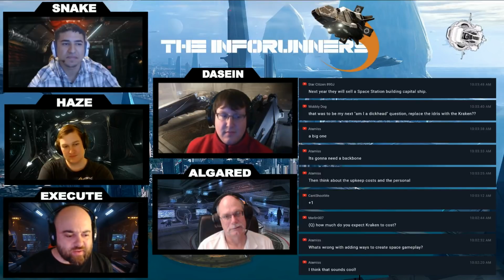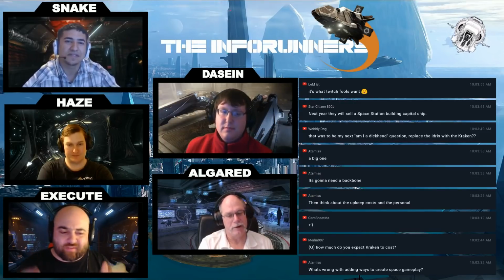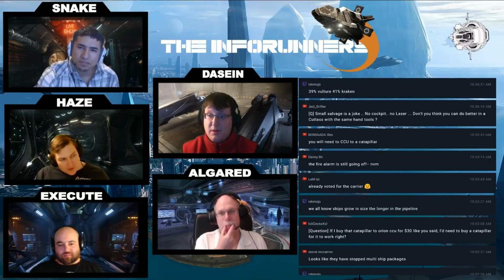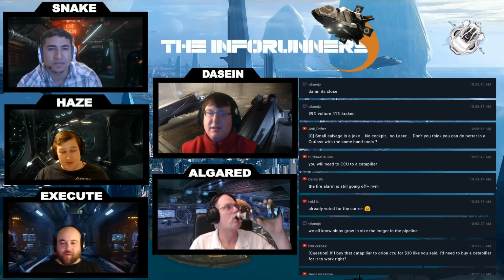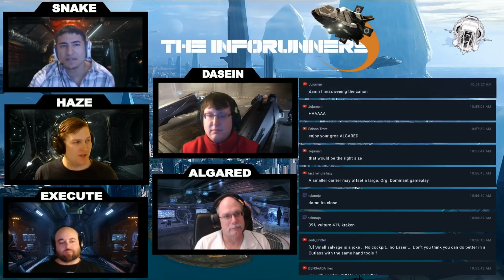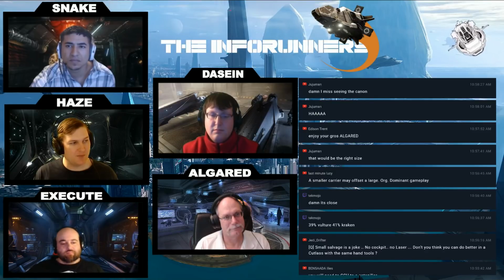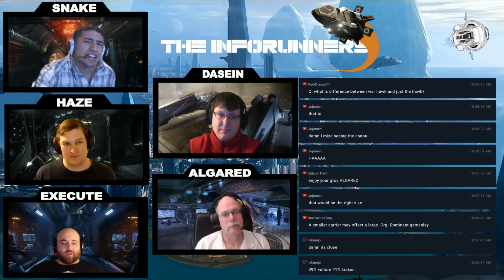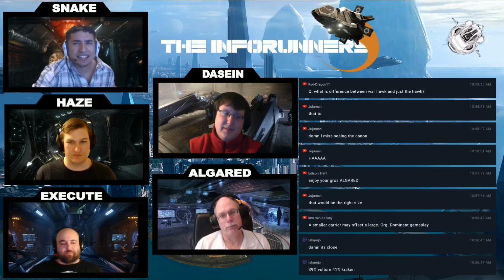Inforunners Podcast Episode 46: Aniversary Sale Day 7, Drake Day!!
The Aniversary Sale continues. We start off with CCU suggestions then we talk about the 2 + 3 new drake concepts that are being voted on! At the end we answer questions!